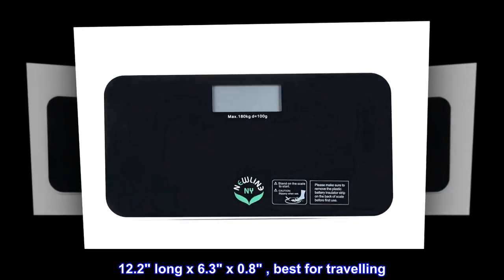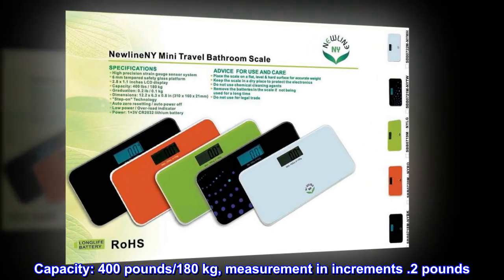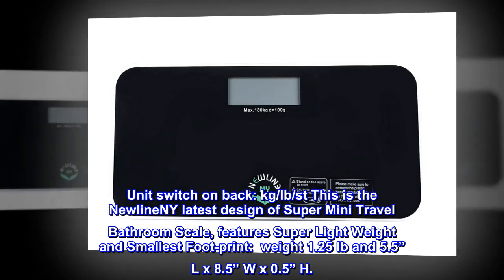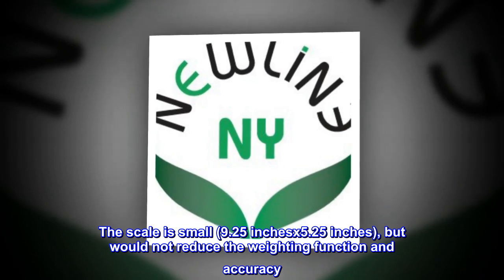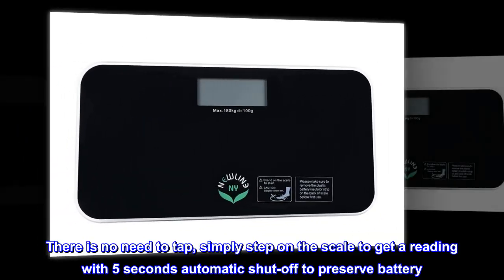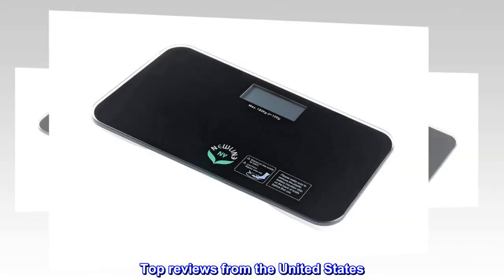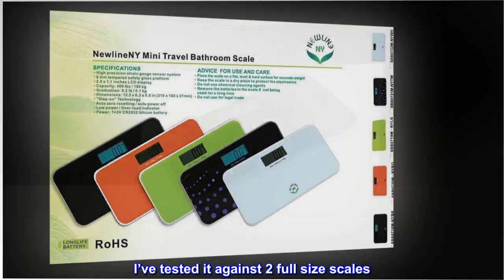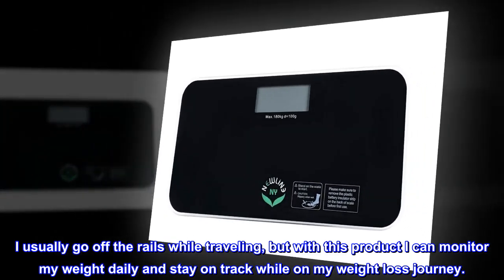NewlineNY SBB0718M-NYBK Step-On Mini Travel Bathroom Scale, Cool Black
12.2" long x 6.3" x 0.8" , best for travelling
Sense on technology, no more tapping scale to turn on. Step on and get instant readings
Capacity: 400 pounds/180 kg, measurement in increments .2 pounds
Light weight, ultra thin design, mini, portable
Unit switch on back: kg/lb/st This is the NewlineNY latest design of Super Mini Travel Bathroom Scale, features Super Light Weight and Smallest Foot-print:  weight 1.25 lb and 5.5” L x 8.5” W x 0.5” H.
The NewlineNY mini bathroom scale is a newly design featuring light weight and cool look. It is portable to monitor your weight when traveling or anywhere you go. The scale is small (9.25 inchesx5.25 inches), but would not reduce the weighting function and accuracy. It’s not only perfect for toddler, but excellent for teens or adults. This scale also comes with the latest inchesauto-step-on inches technology. There is no need to tap, simply step on the scale to get a reading with 5 seconds automatic shut-off to preserve battery. The scale features a wide platform and a large LCD display. The Newline NY ultra slim scale will be a great addition to fit in any home décor.

No weight gain during travel
One of my best investments. This scale is not 100% accurate. I’ve tested it against 2 full size scales. But, it is always accurate within a pound and considering it’s half the size of a standard scale, that’s pretty good. This product has completely transformed traveling for me. I usually go off the rails while traveling, but with this product I can monitor my weight daily and stay on track while on my weight loss journey.